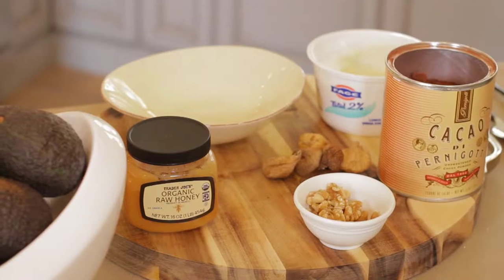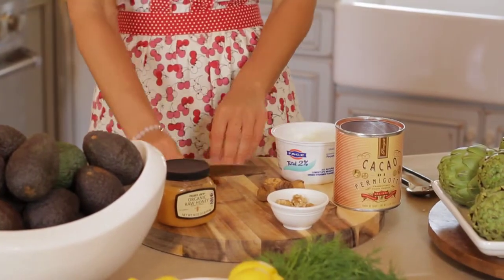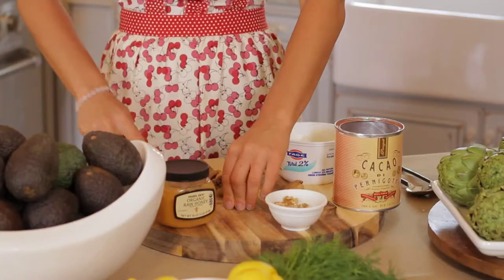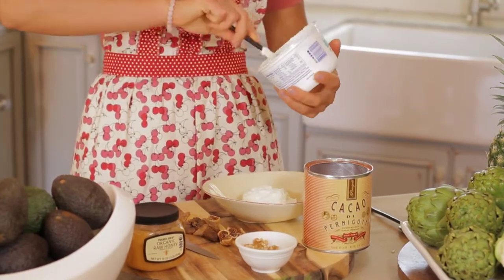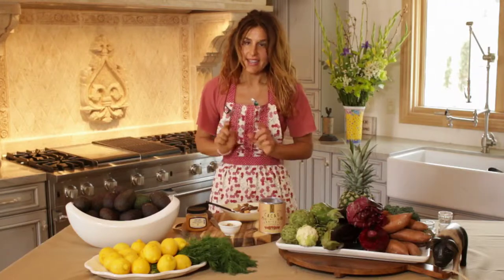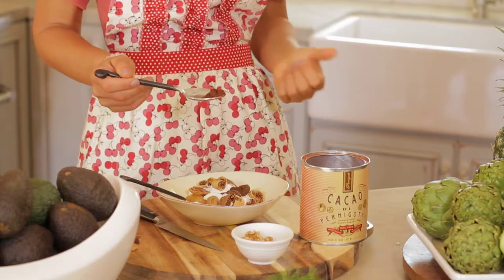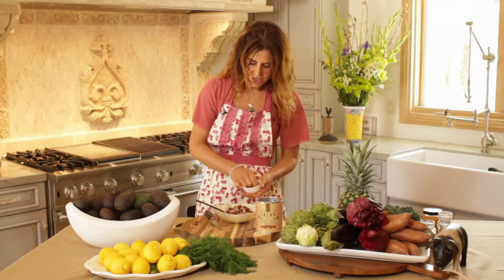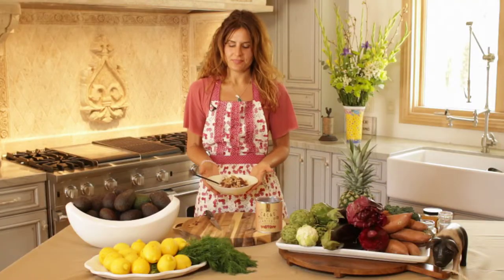Greek Fig & Yogurt Dessert : Greek Cooking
Greek fig and yogurt desserts can also make a delicious breakfast if you're so inclined. Make a Greek fig and yogurt dessert with help from an expert in nutrition and health in this free video clip.

Series Description: You don't have to hop on a plane every time you want to enjoy some delicious Greek cuisine. Get tips on Greek cooking with help from an expert in nutrition and health in this free video series.